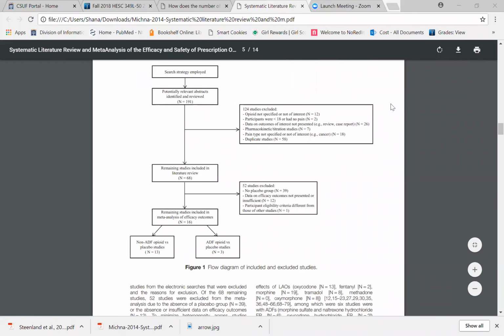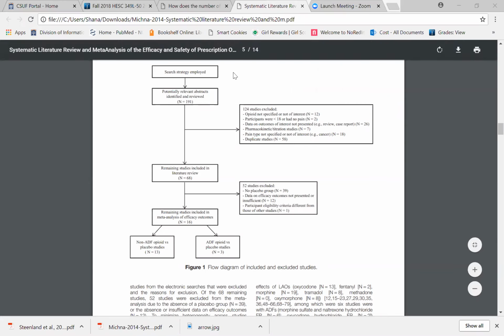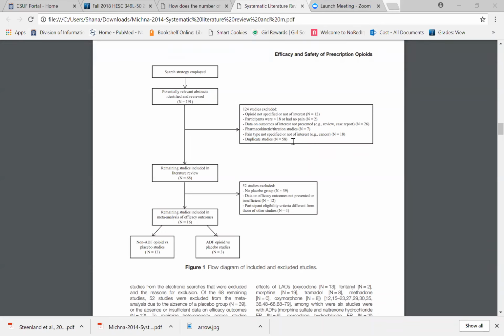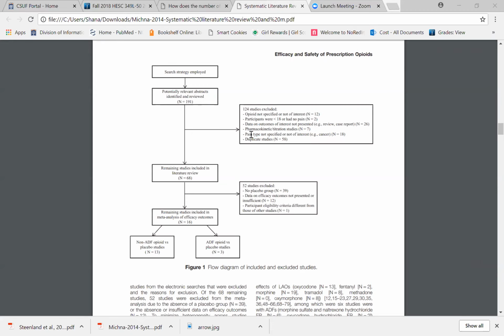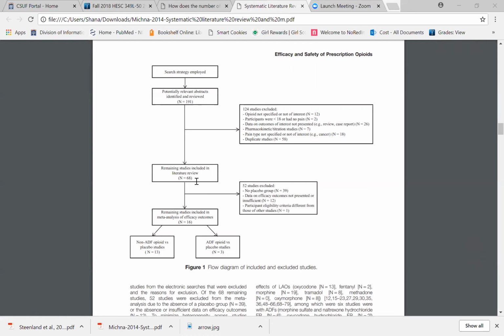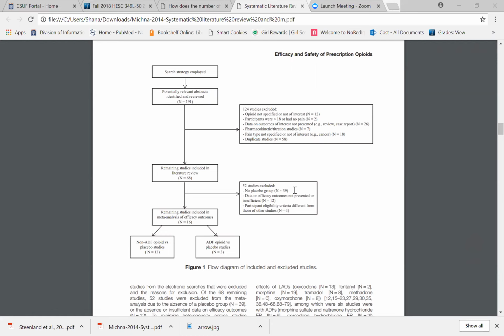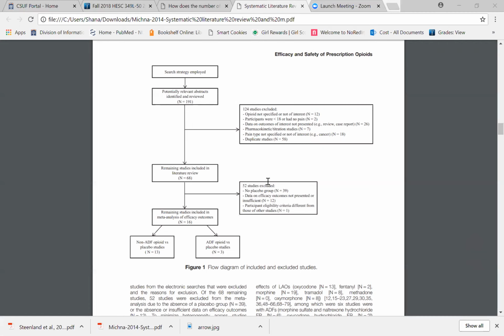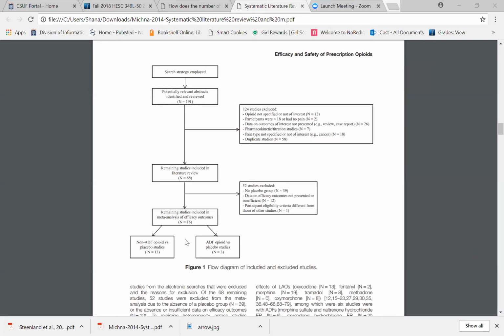HESC 349L Lecture 4 Page 3